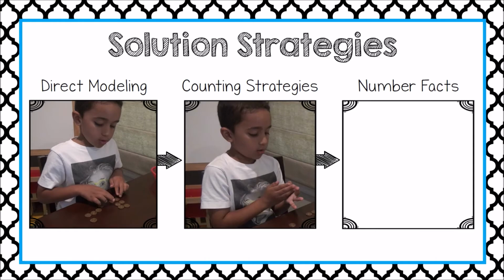Approaches to Problem Solving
This video compares ways students approach word problems to adult approaches.